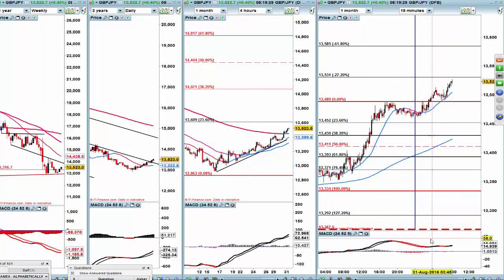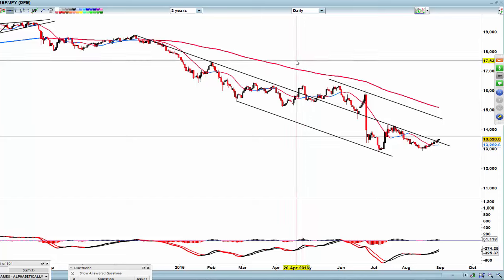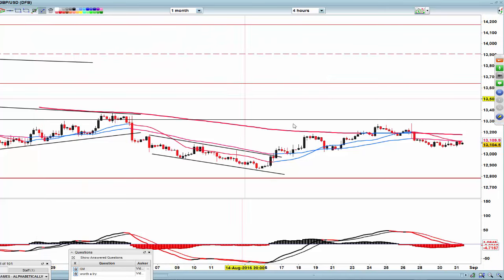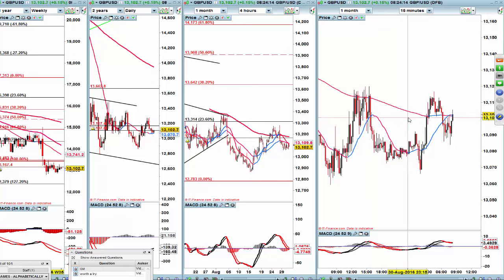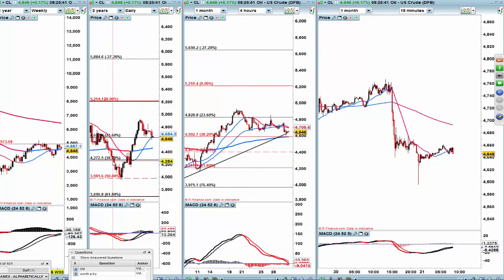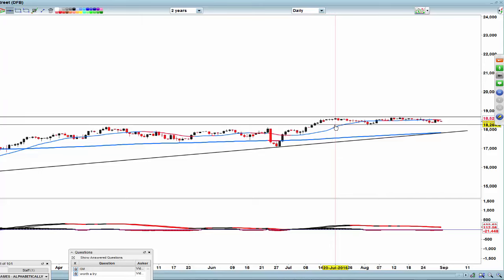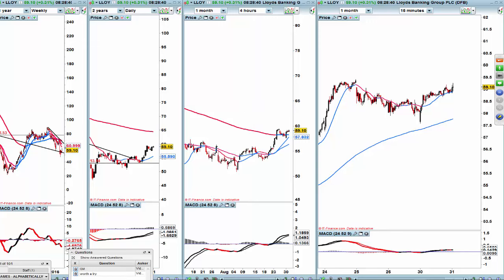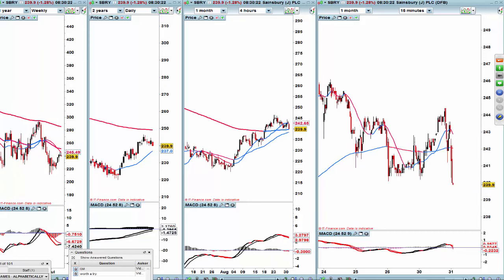daily market spotlight last day of August